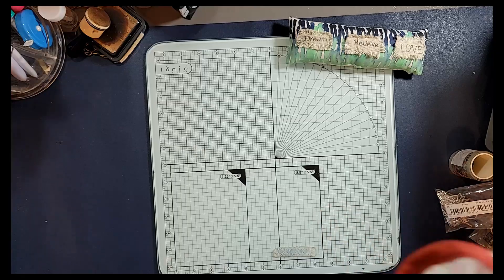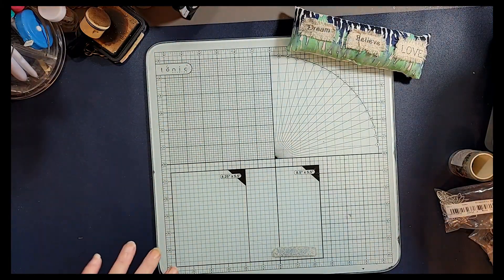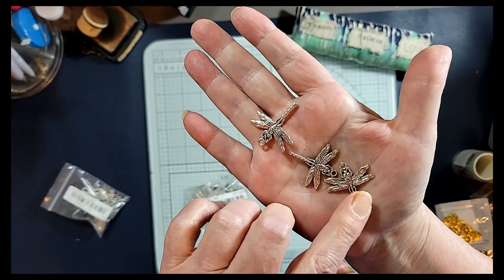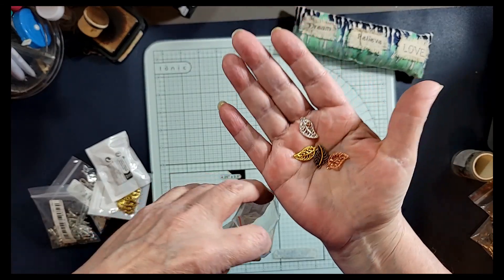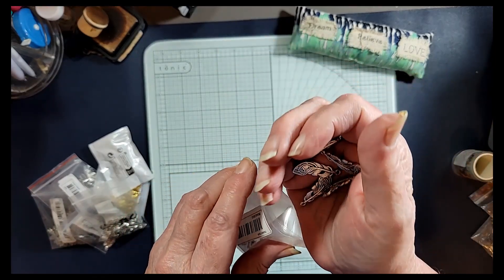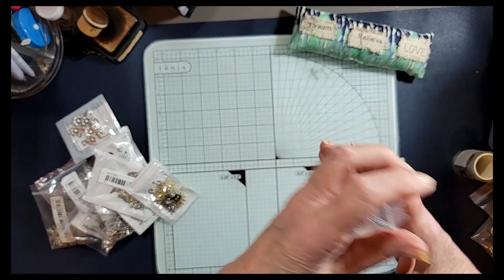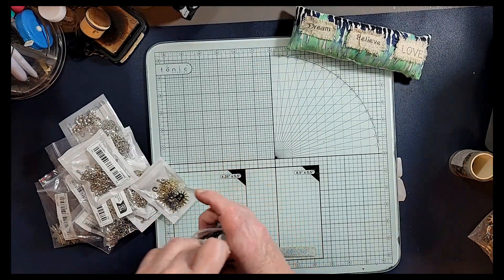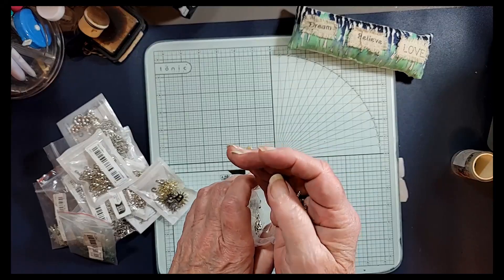Temu Haul Links Below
If you like today’s video, give it a thumbs up and if you haven’t already please subscribe to my channel and press that notification bell for updates on my videos, sharing tips, tutorials and more.
Have a wonderful and craft filled day everyone.